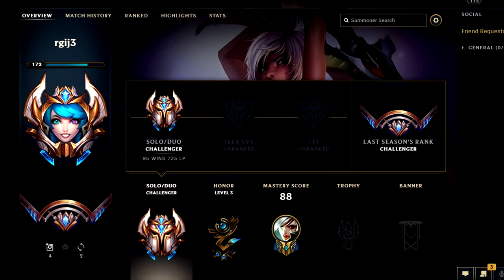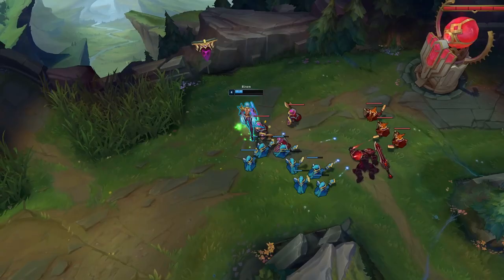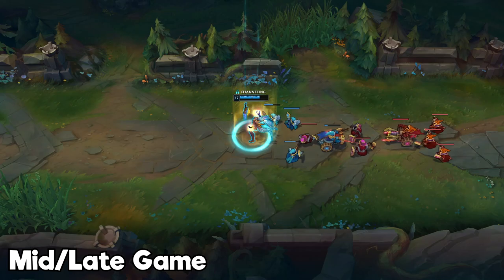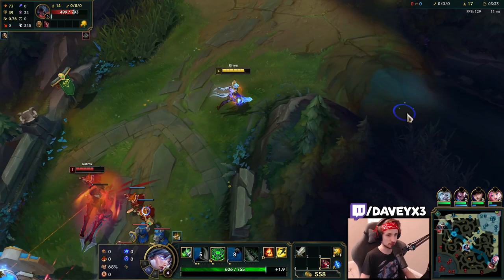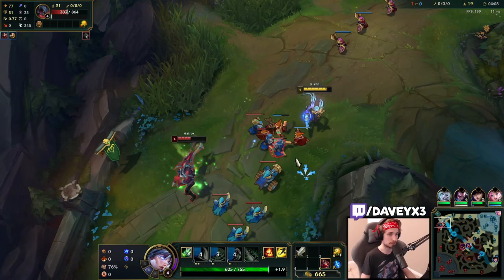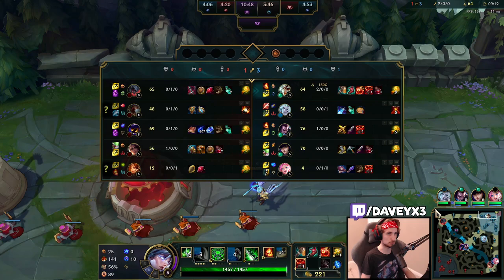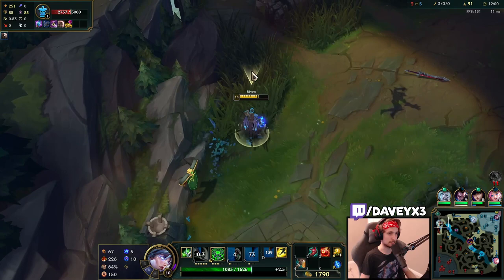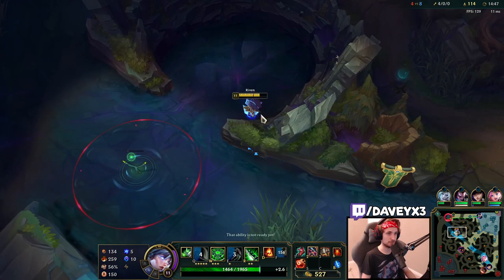How To MASTER RIVEN in UNDER 24 HOURS! - Season 12 Riven Guide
League of Legends Season 12 Riven Toplane Guide!

Season 12 Riven Runes (Found in the video!)

Season 12 Riven Build: (Found in the video!)